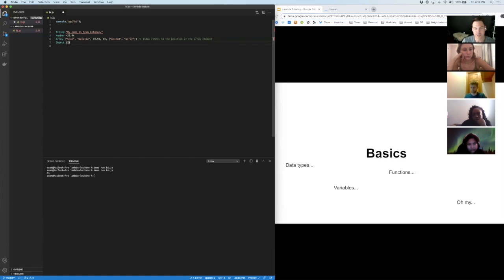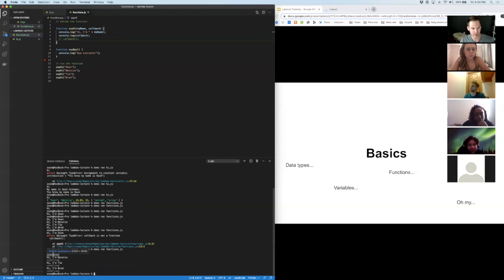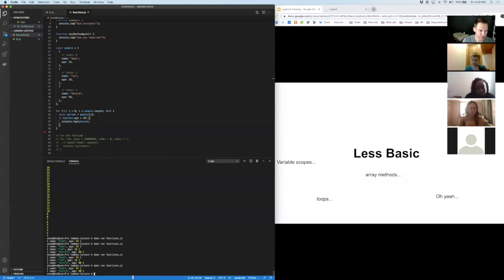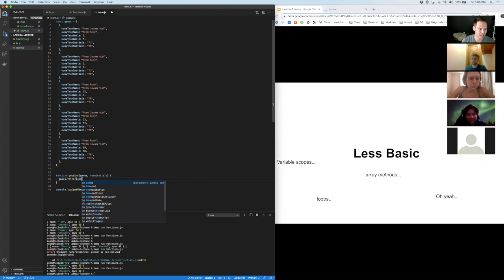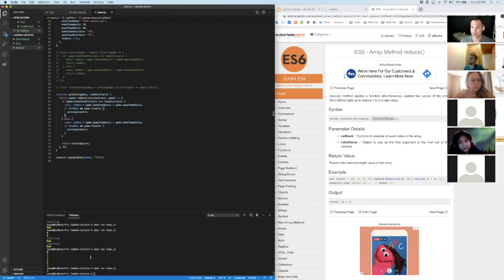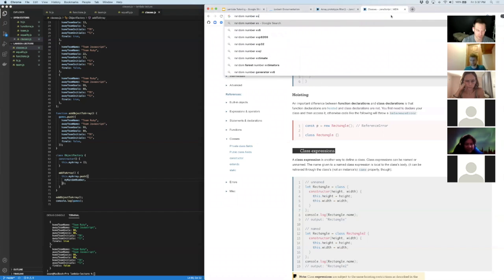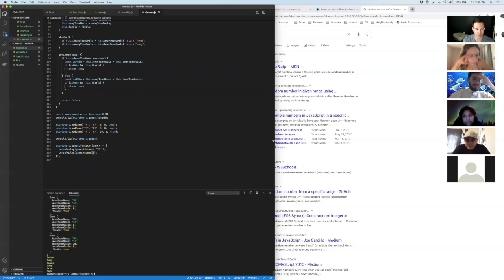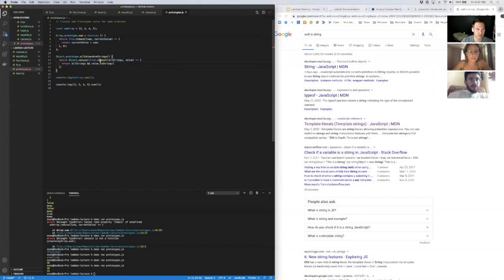Lambda Happy Hour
This video is about Lambda Happy Hour